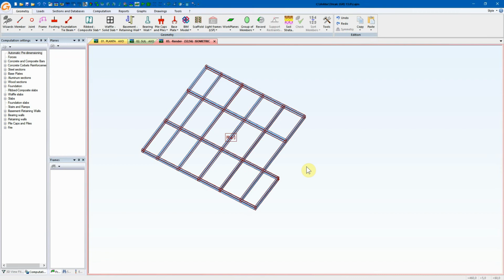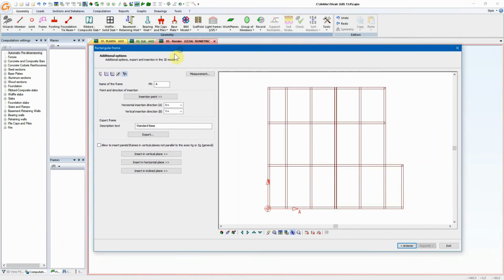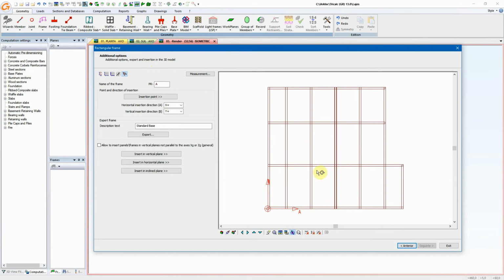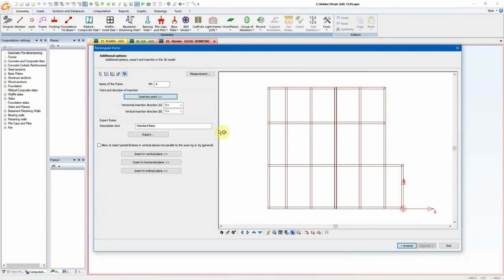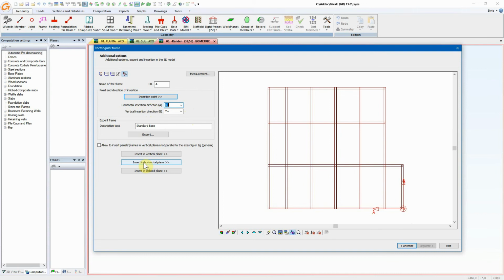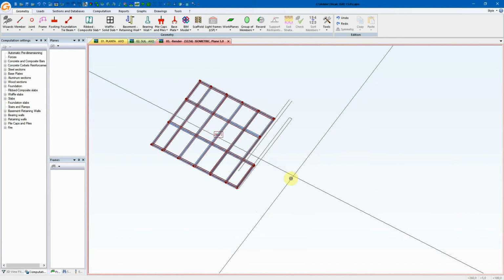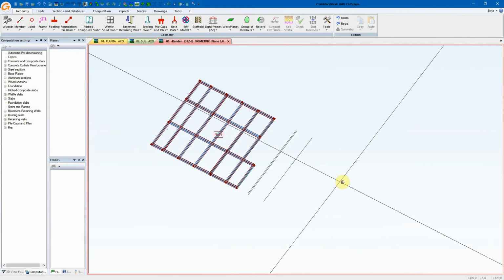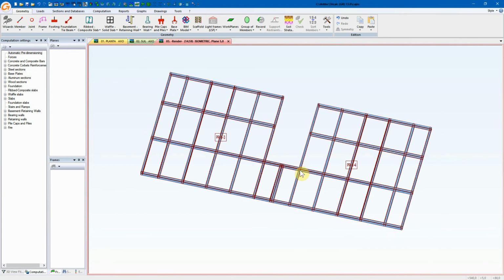Tricalc Tips: Mirror LSF frames; Espelho de painéis LSF (ENG)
Tutorial on how to create a geometric mirror of an LSF Frame

Tutorial para criar um espelho geométrico de um painel LSF